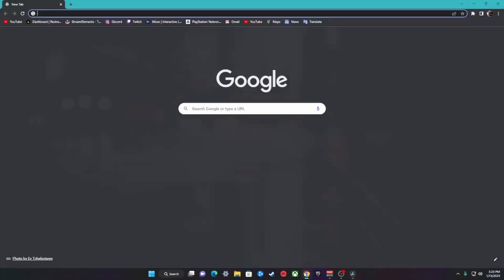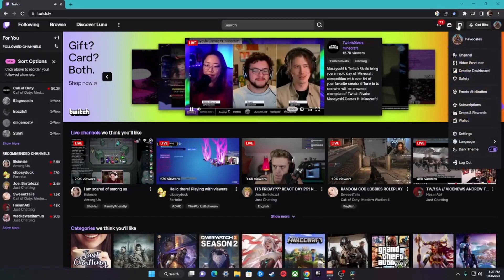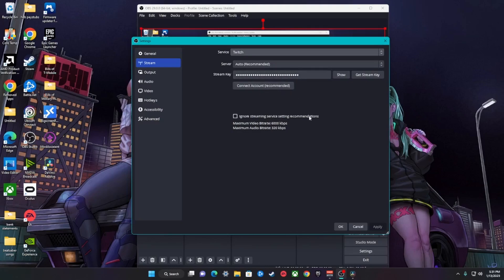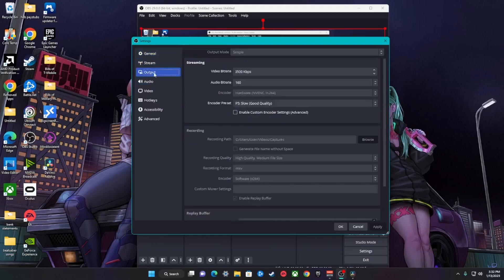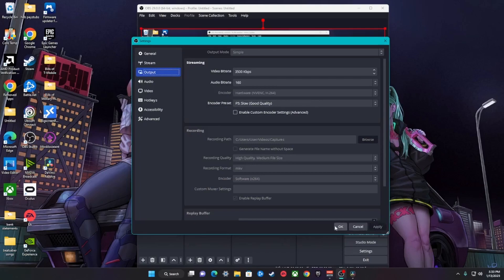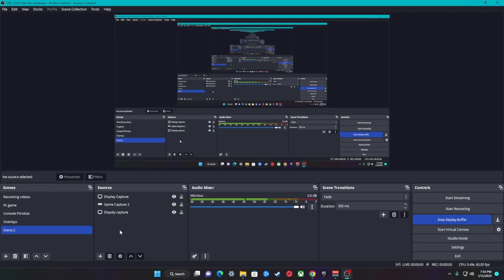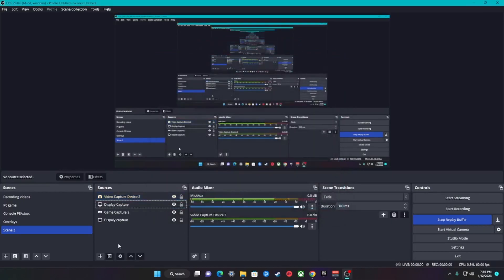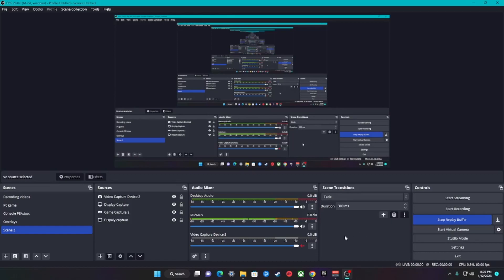How to stream to Twitch using OBS Studio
I hoping this video will get you started with streaming let me know in the comments of this video what else should I make a video tutorial about also let me know how I can improve the videos
Thank you